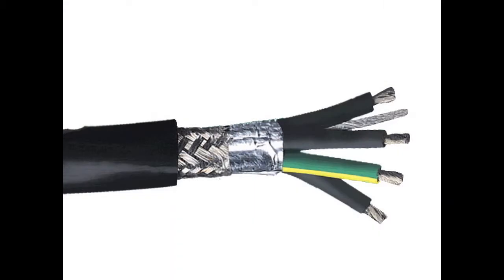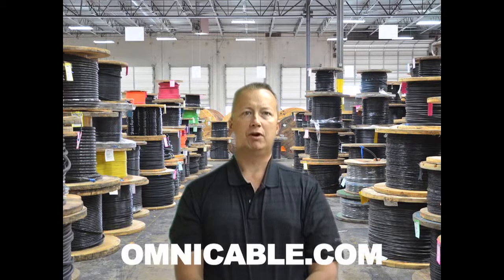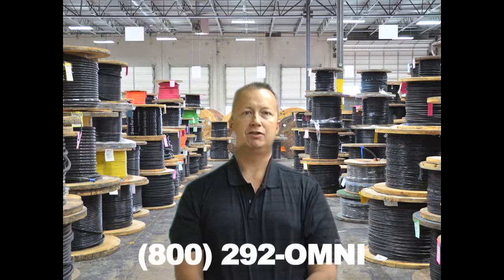Classic VFD Cable with Full Sized Insulated Ground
Belden's VFD cables with a full size ground are subject to the harshest of conditions like voltage spikes, high noise, and adverse environmental conditions. The full size insulated green and yellow ground wire provides easier termination and installation. The braided shield offers high noise protection, and the cables are round for proper sealing of glands and molding applications.